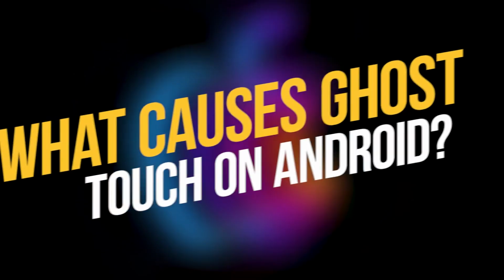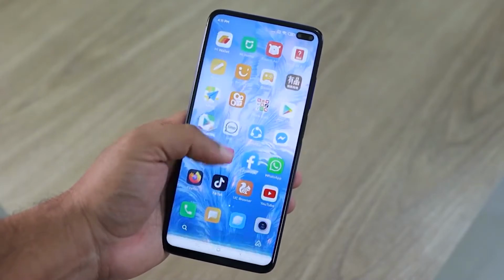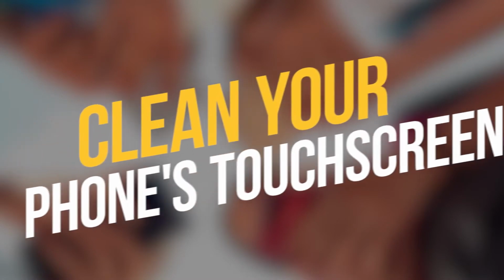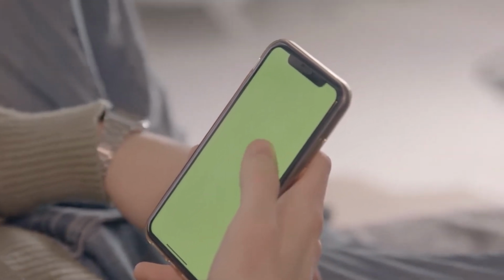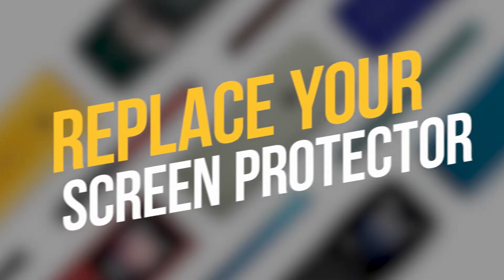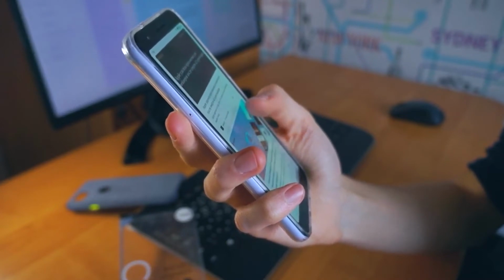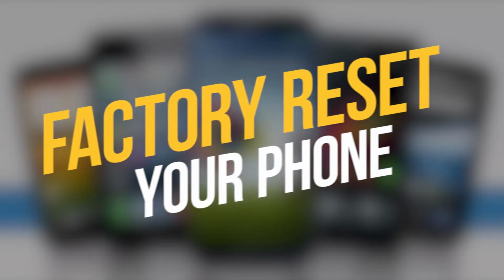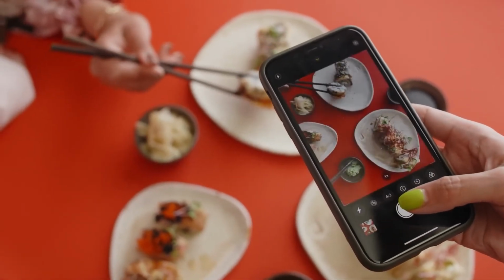TOP 7 WAYS TO FIX GHOST TOUCH ON ANDROID!